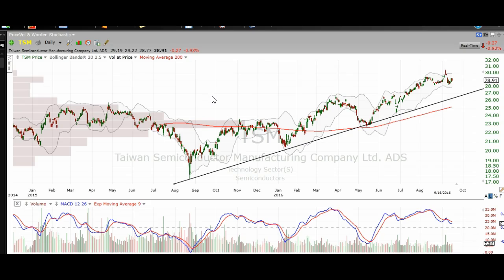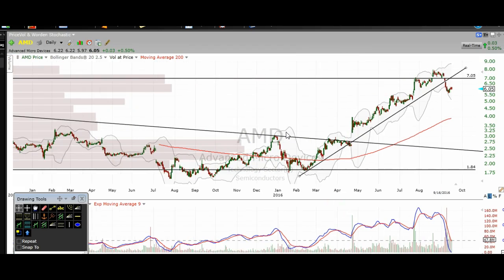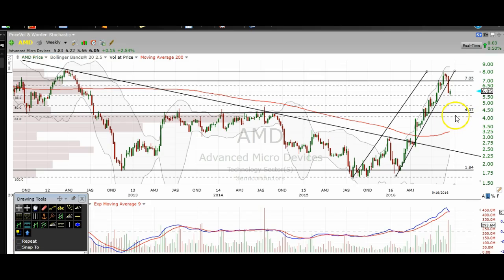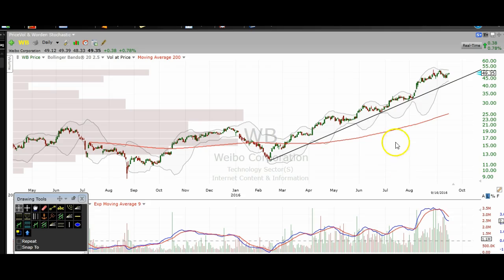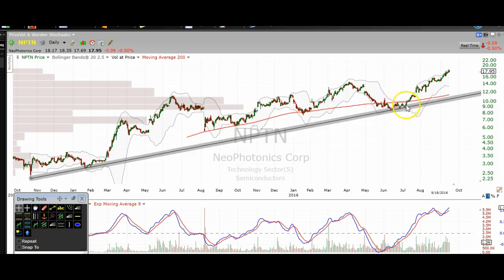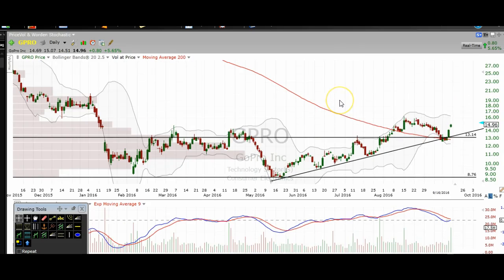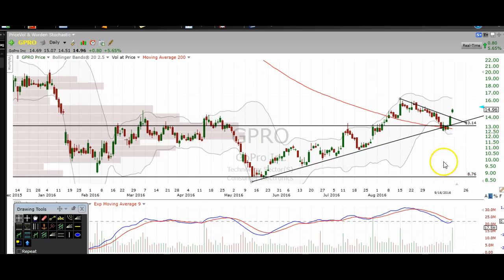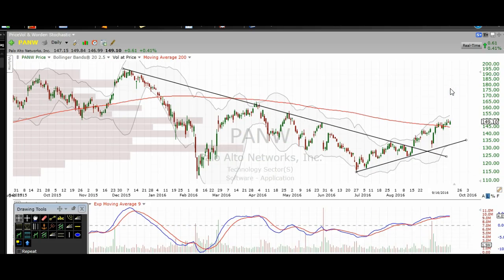Chart Requests TSM NVDA TWTR AMD ACIA ABX WB SWKS NPTN CAR GPRO BABA AVGO PANW